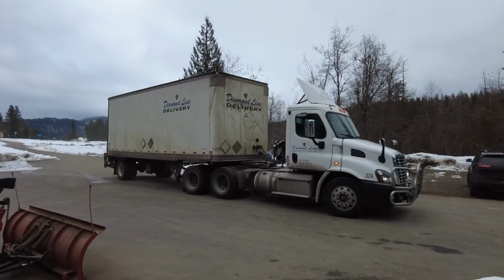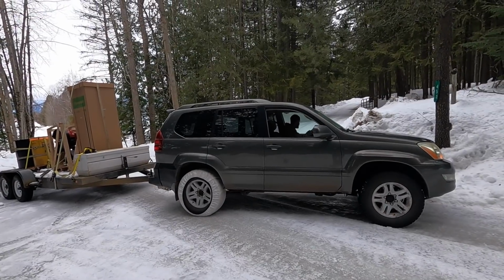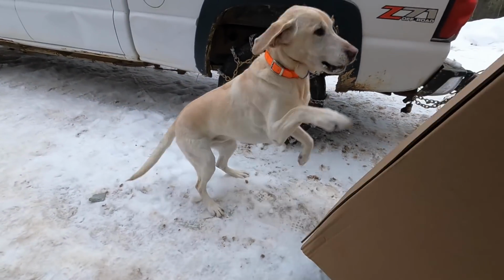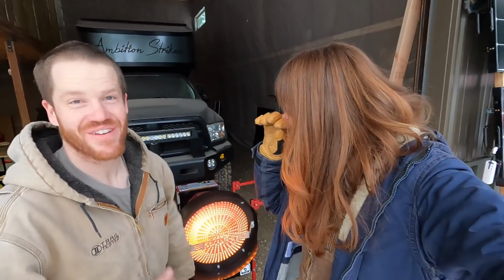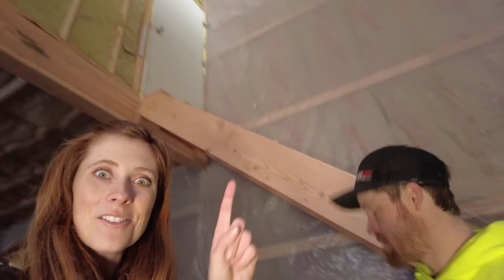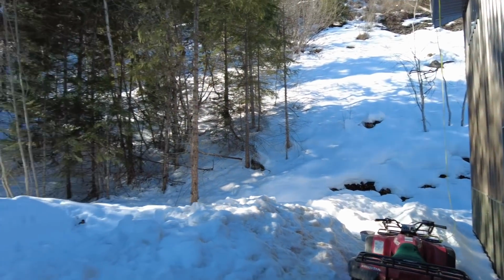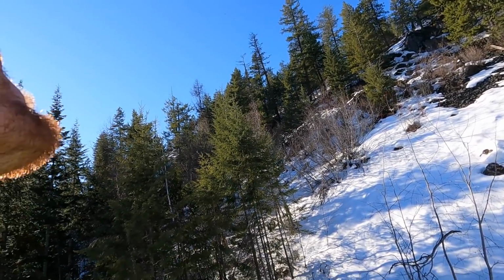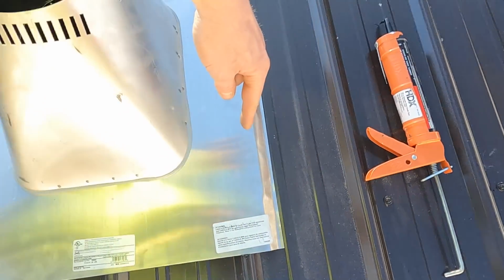We Said We'd Never Do This Again...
It was only a few months ago when we swore we'd never do this again...

We'd like to give a HUGE thanks to Sunfire and Energy Logic for supporting our build. 🔥

Snow Socks

We're a husband and wife team who bought 20 acres of bare off-grid land in Northern Idaho. Follow along as we turn a pole barn into our dream shop with an upstairs apartment!

Mailing Address:
           Riley Casey
       105 Vermeer Dr

00:00 Not Again...
01:40 We Didn't Make It Very Far
03:40 A Fire Wheel Barrow?
05:13 How Hot Is It Actually?
08:12 Back On The Roof!
10:51 He Made It Up
13:06 I Think This Will Work